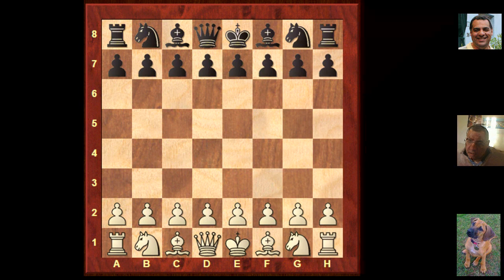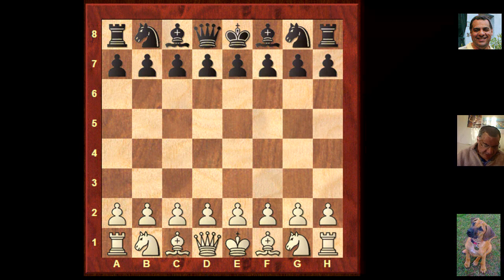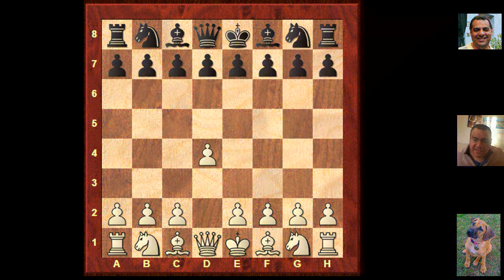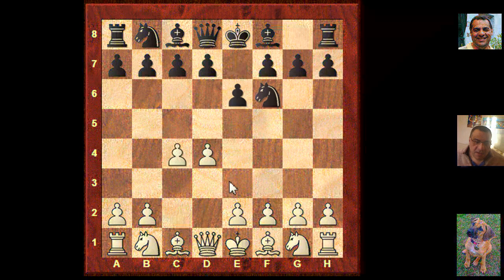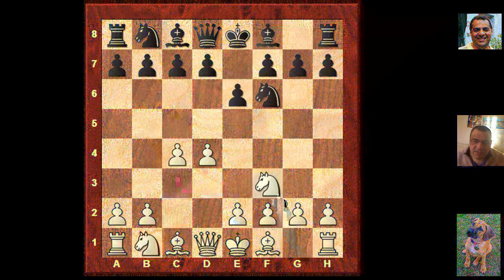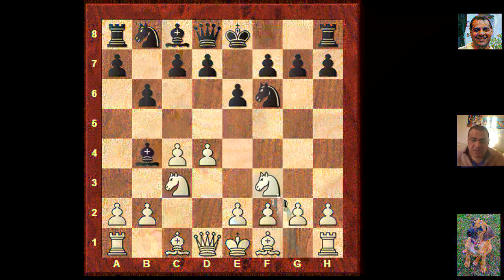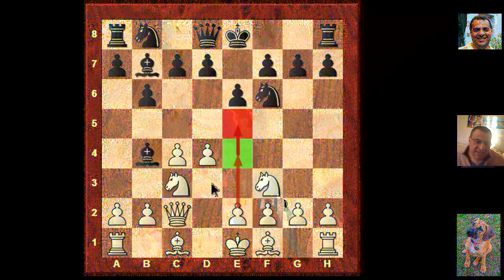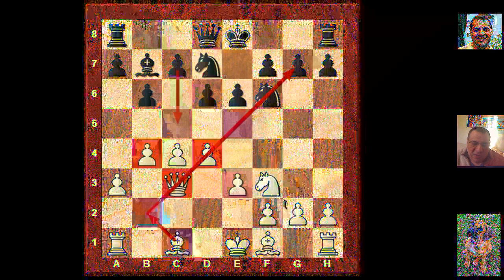Garry Kasparov at the 1982 Lucerne, Switzerland Chess Olympiad (Chessworld.net)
What is Chess Olympiad?

The 25th Chess Olympiad, organized by FIDE and comprising an open[1] and a women's tournament, as well as several other events designed to promote the game of chess, took place between October 29 and November 16, 1982, in Lucerne, Switzerland.

The Soviet team with three world champions (reigning champion Karpov, future champion Kasparov and former champion Tal) were back in their usual form and this time left no doubt about the outcome. In the end, they only drew one match (against the Netherlands; and won the rest) and finished no less than 6½ points ahead of runners-up Czechoslovakia. The United States took the bronze medals.

Off the board, FIDE elected a new president at its congress held concurrently with the Olympiad. Friðrik Ólafsson of Iceland was succeeded by Florencio Campomanes of the Philippines.

Open event
A total of 91 nations played a 14-round Swiss system tournament - 93 had applied, but The Gambia and Maurtuania did not arrive. To make for an even number of teams, the Swiss hosts also fielded a "B" team. For the first time, the two British Channel Islands, Guernsey and Jersey, participated with a joint team.

In the event of a draw, the tie-break was decided first by using the Buchholz system, then by match points.